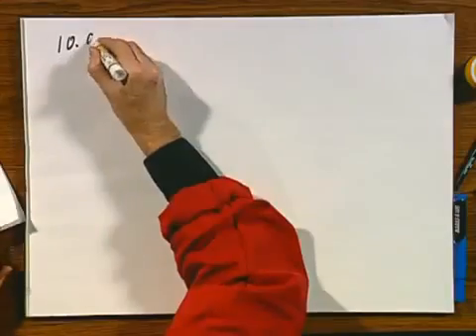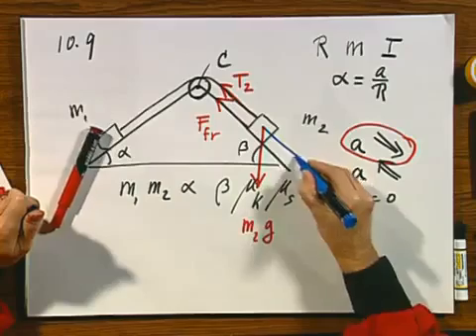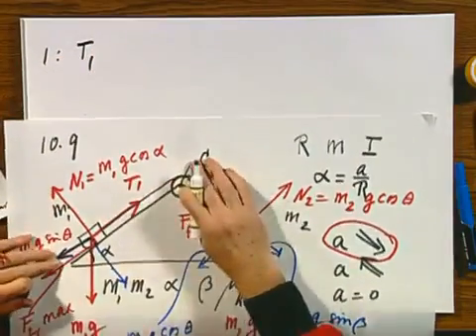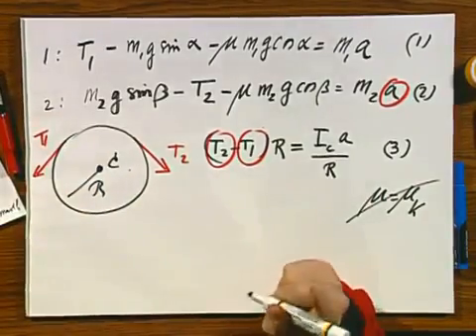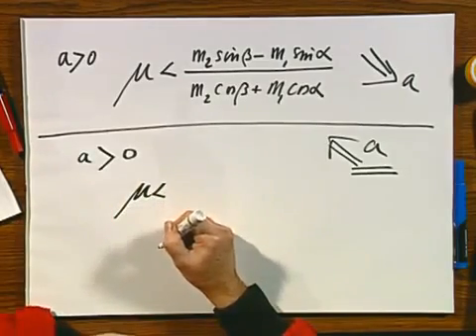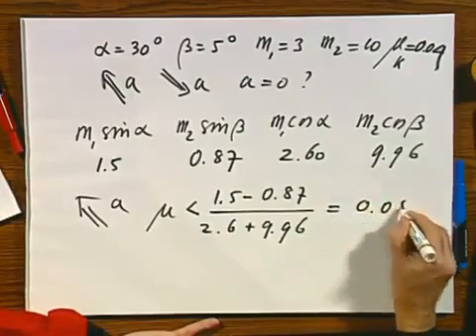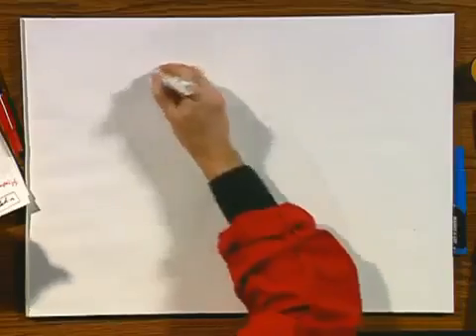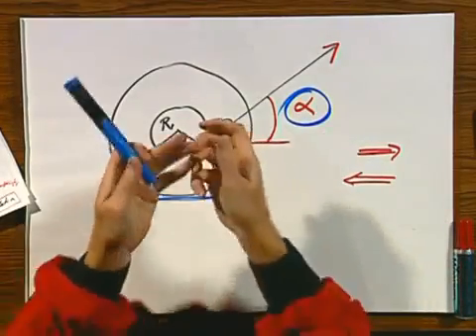Module 21 02 Two blocks on rough slopes, connected by a pulley